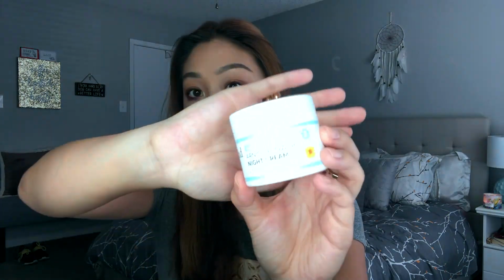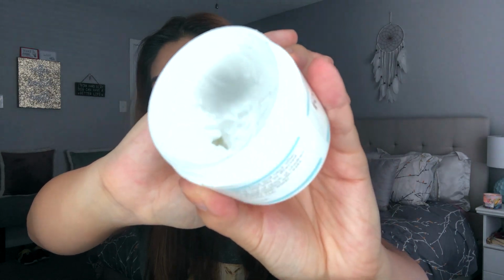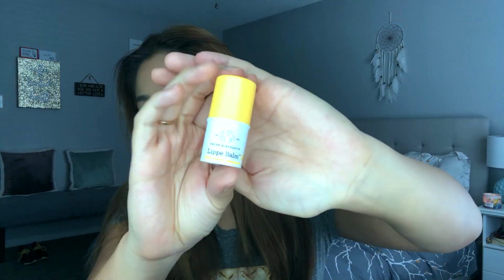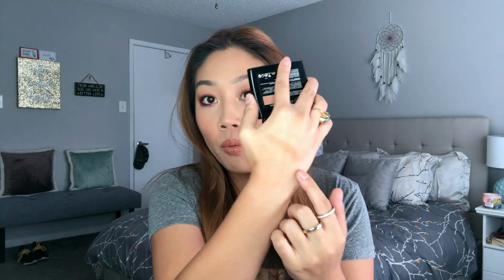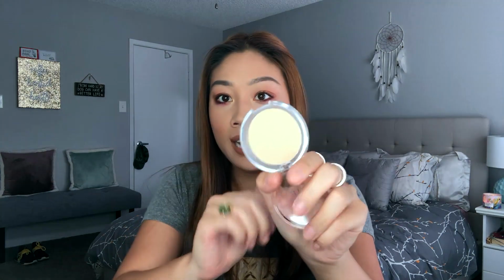August 2018 Favorites | Ashley Wong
Hey everyone!  Welcome to another monthly roundup of the best beauty products!

PRODUCTS MENTIONED:

Found Clarifying Arnica Flower Night Cream
Tree Hut Sugar Scrub ~ Almond & Honey
Touch Beauty Essentials Sonic Eye Massager
Drunk Elephant Lippie Balm
KL Polish Almond Hand Cream
For Her Anti-Chafe & Moisturizing Body Glide Gel
Anastasia Beverly Hills Powder Bronzer ~ Saddle
e.l.f. Prime & Stay Finishing Powder ~ Light/Medium
Smashbox Iconic Photo Finish Primer Stick
ColourPop All Star Matte + Blur Primer
It Cosmetics Matte CC Cream
ColourPop Ultra Satin Lip ~ Strip
e.l.f. Small Tapered Brush
BH Cosmetics #132 Lip Brush